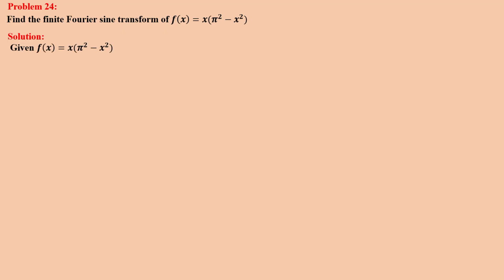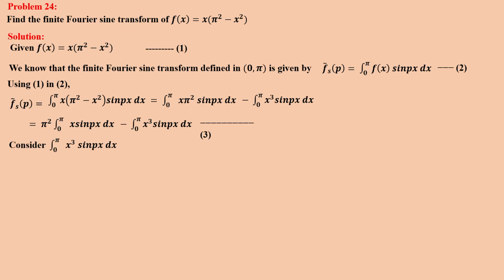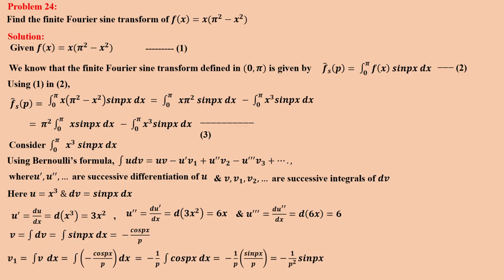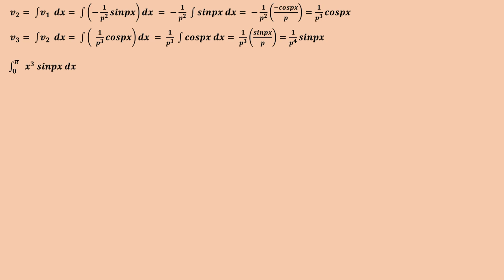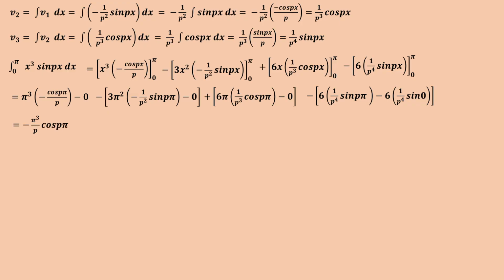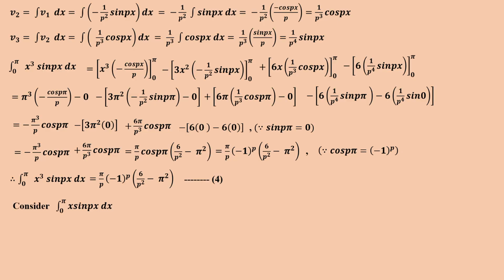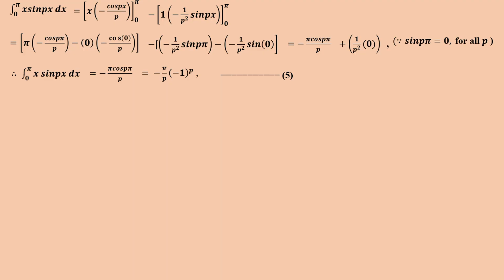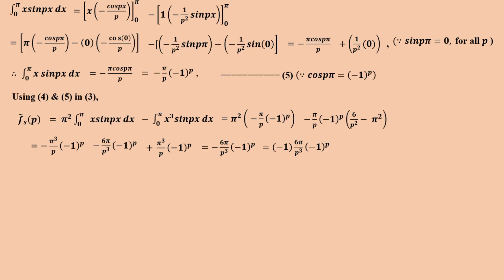Fourier_Transform 83 , ProblemWithSolution , Please Share this video to your friends & needy 🙏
Find the finite Fourier sine transform of 𝒇(𝒙)=𝒙(𝝅^𝟐−𝒙^𝟐)